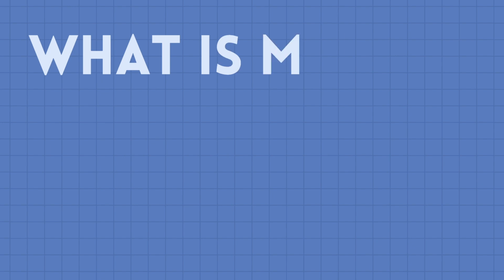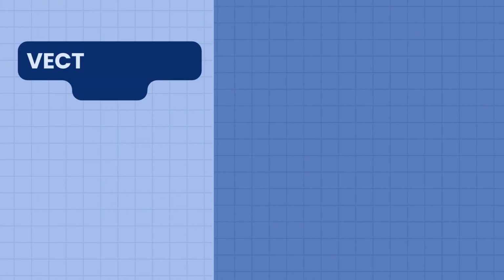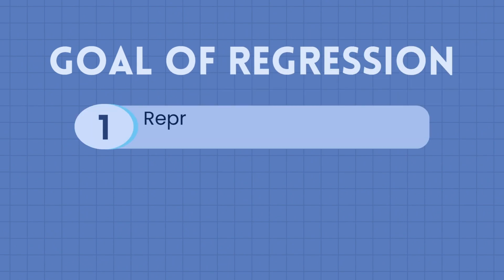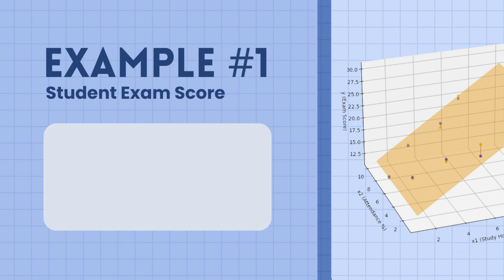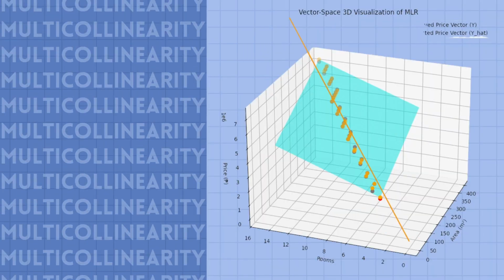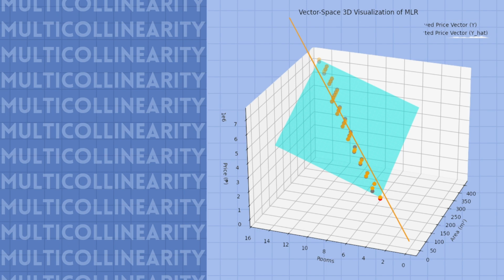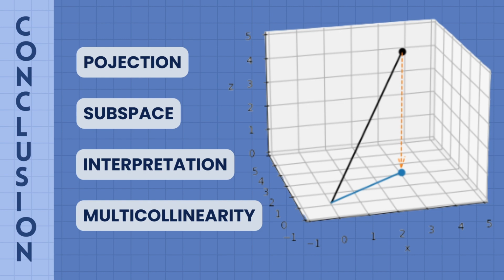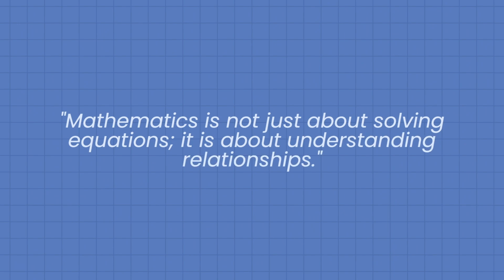Multiple Linear Regression in Vector Space Perspective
Final Course Output Presentation in Modern Geometry